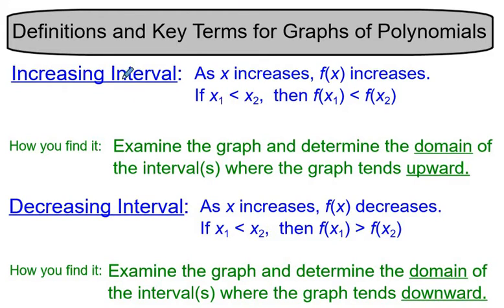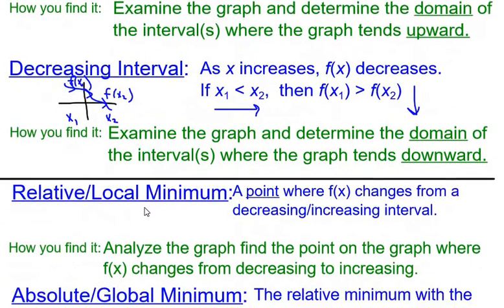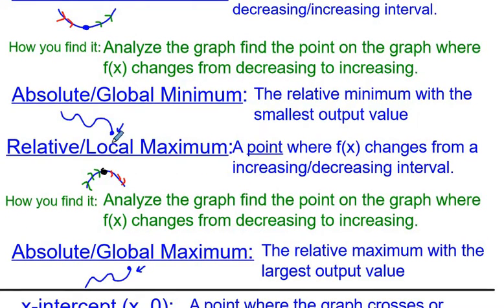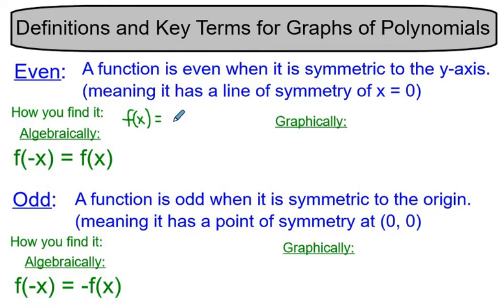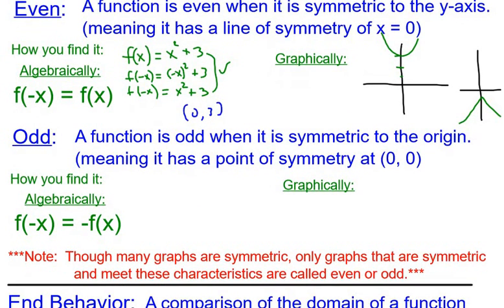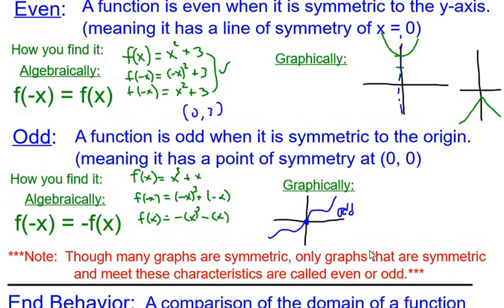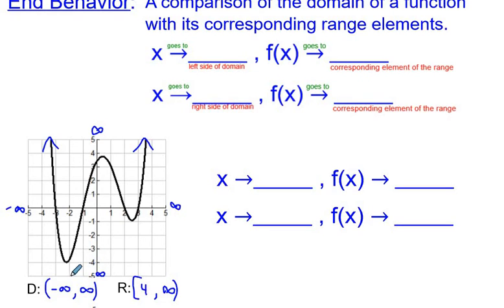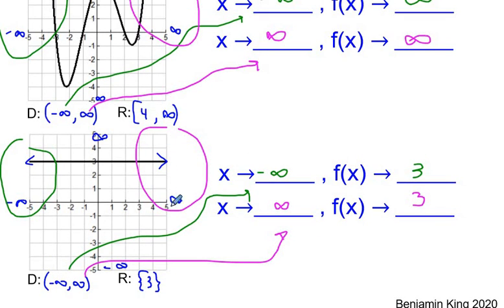04.2a - Definitions and Key Terms - Vocabulary - Analysis of Graphs of Polynomial Functions